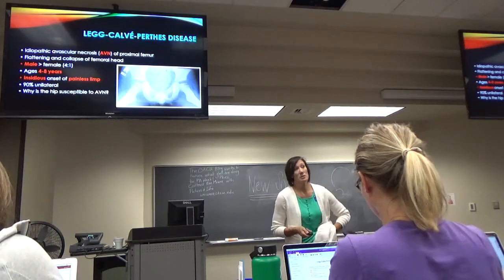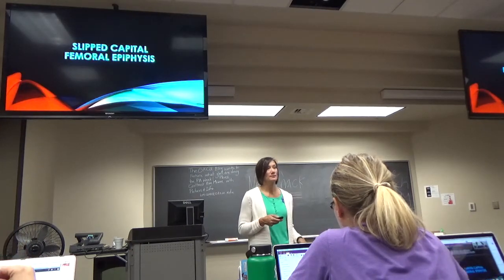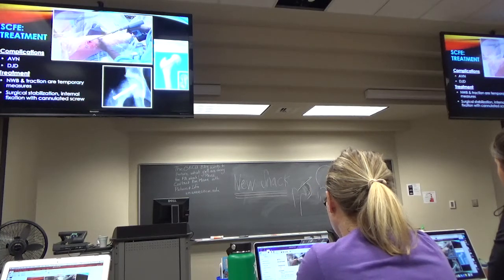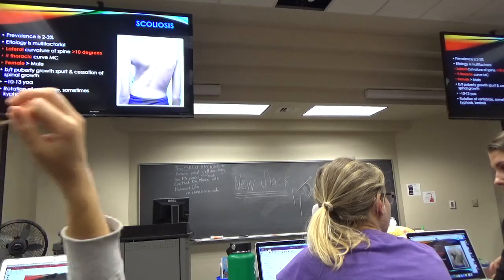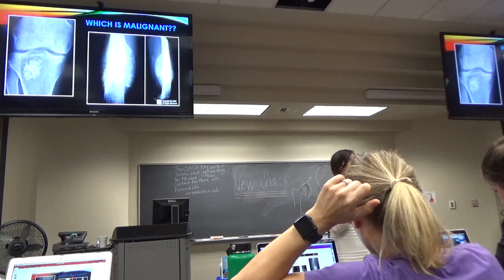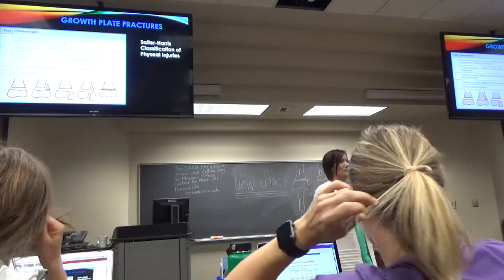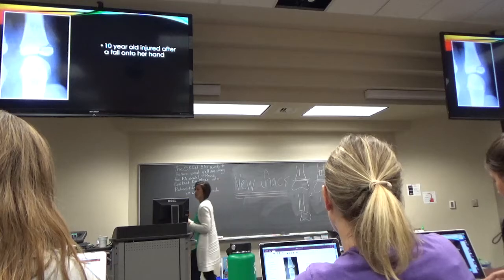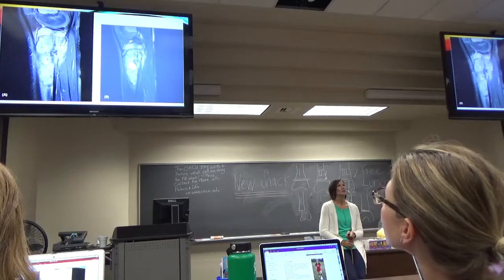Peds MSK Pt 2